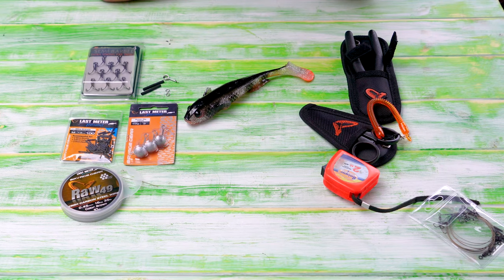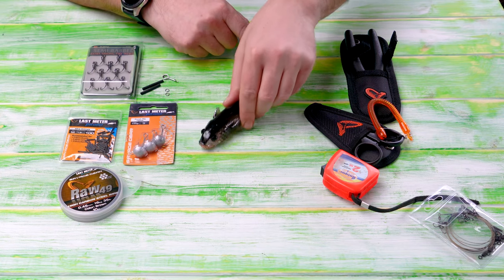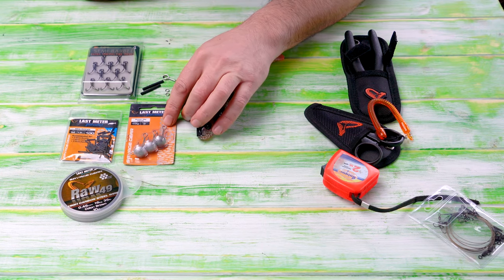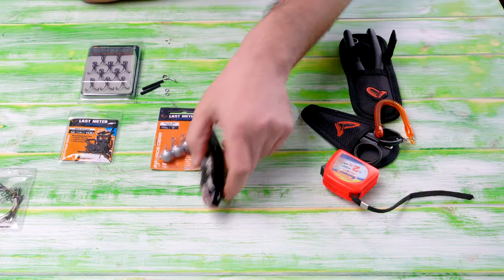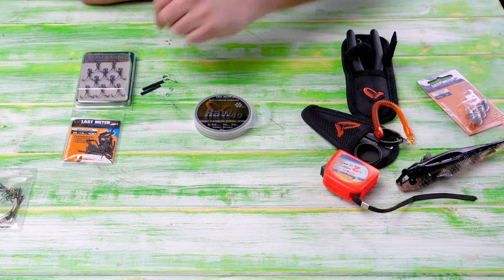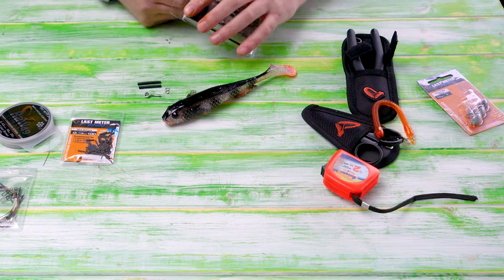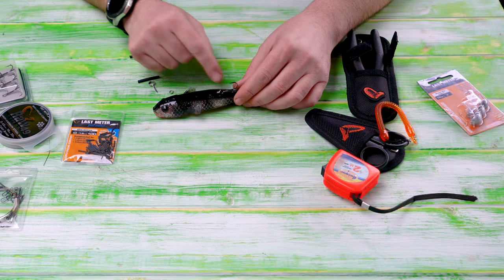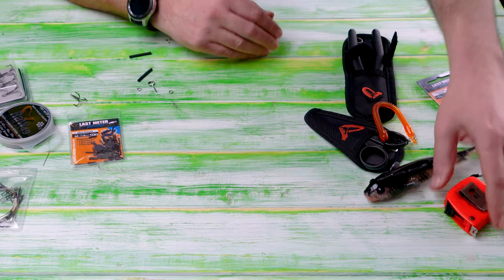Making a Punch rig and back stinger for soft lures, Savage Gear and E-Sox.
This is a punch rig and a stringer made expecially for the Savage Gear Goby Shad 20cm.

It might fit other lures as well, but this is the one I made it for. The wire is Savage Gear Raw49 , 35lb. Crimps are Savage Gear. The hook is E-Sox Semi-Barbed Size 4.

This is to be used with the wire traces I also made, same wire and Savage Gear Snaps and swivels.

OR

If interested I can make the stingers to order (free hook cover included) at a price of £5 per 3 pieces, free delivery in the UK.

Also I have wire traces available, Savage Gear 35lb, lenght of 42cm, snap and swivel, at a price of £4 per 3 traces, free delivery in the UK.